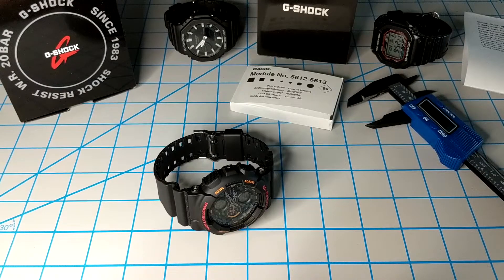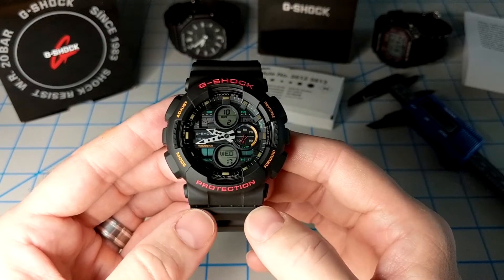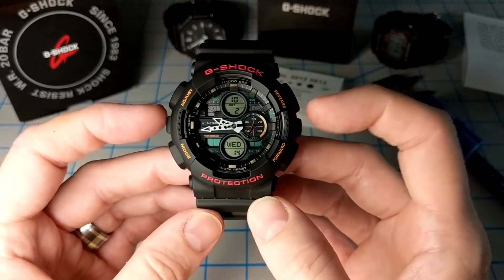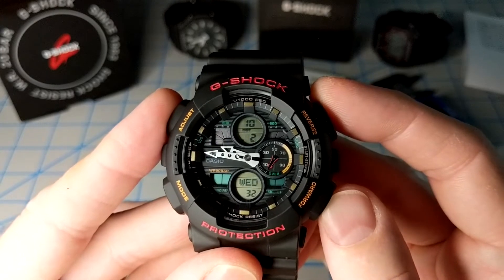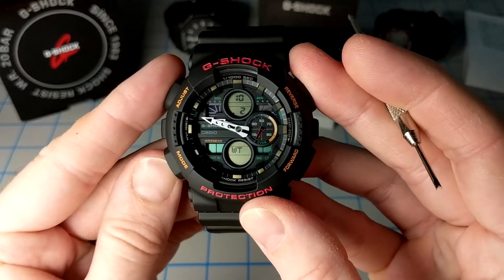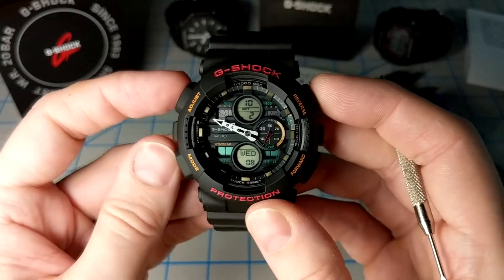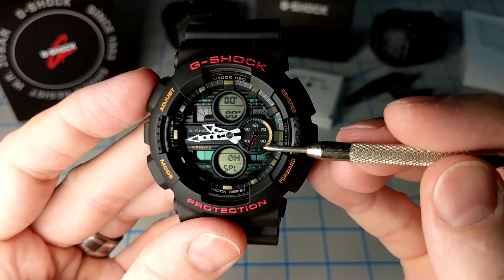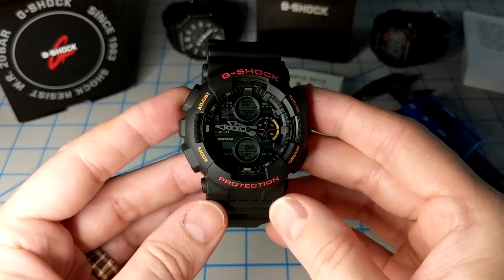Casio G-Shock GA-140 Review - Boombox Watch!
Check out one of the newest G-Shocks: the GA-140. An update of the classic GA-100 lineup, the GA-140 goes one step further with new colors and a new dial, with the same level of G-Shock toughness.

Shop for Casio G-Shock GA-140 on Amazon (paid links):
G-SHOCK GA-140-1A4 - Black/Red/Orange
G-SHOCK GA-140-1A1 - Black/Grey/Negative
G-SHOCK GA-140-4A - Black/Red
G-SHOCK GA-140-6A - Purple
G-SHOCK GA-140-2A - Blue